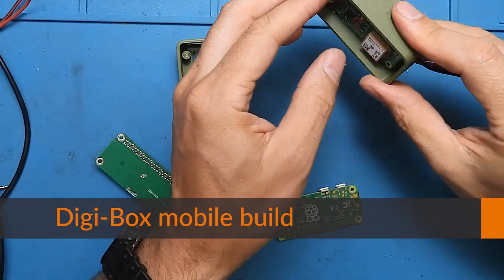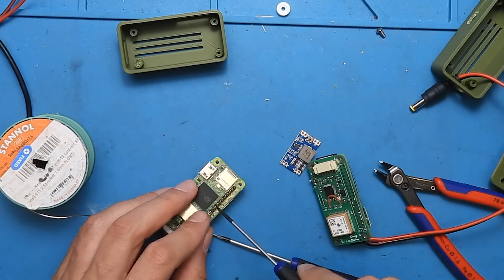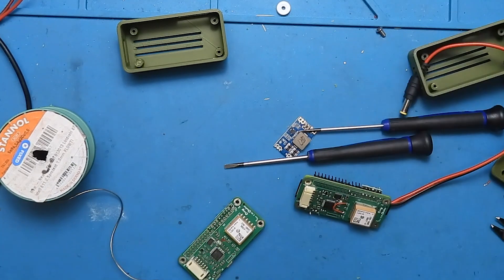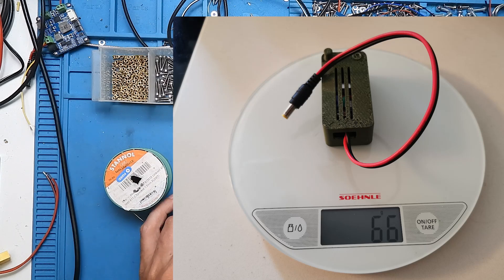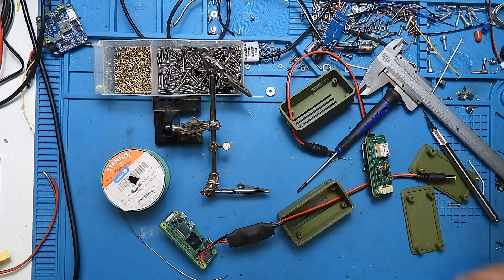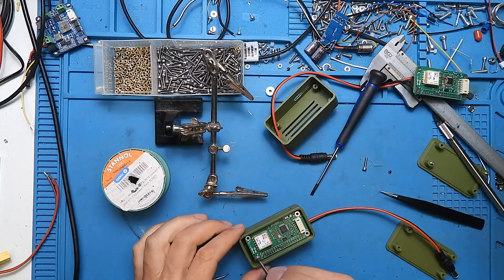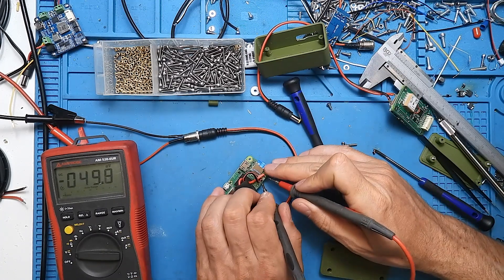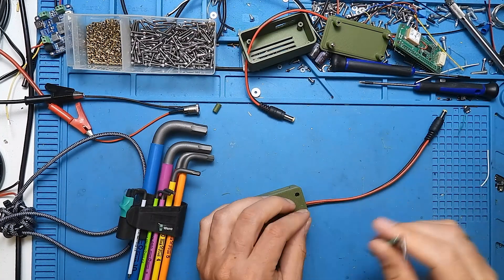Digital modes with only 66g ( 2.3 oz )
How to build a cheap, lightweight computer with very less power consumption for digital modes in the field.